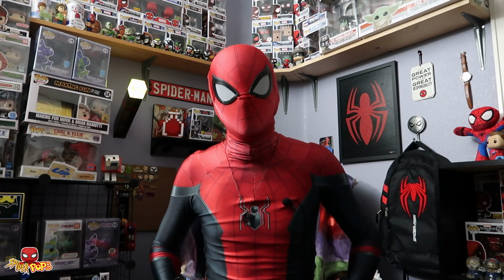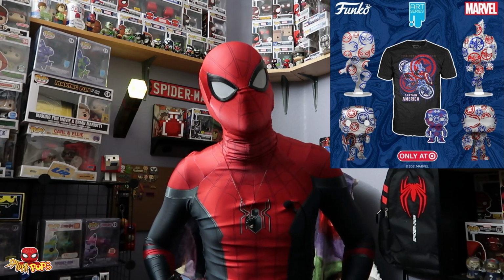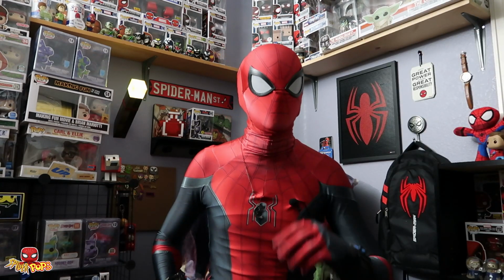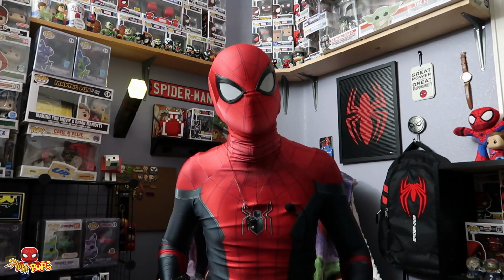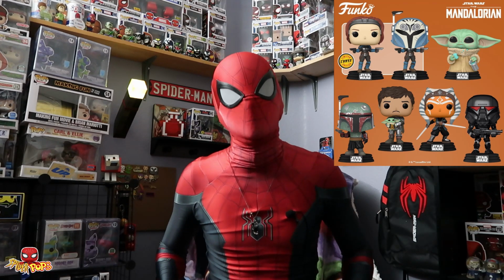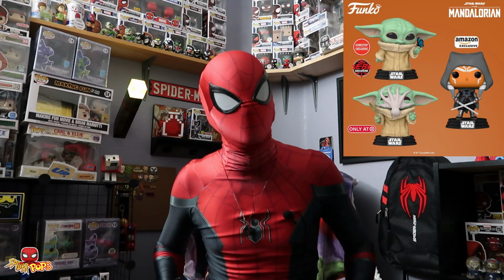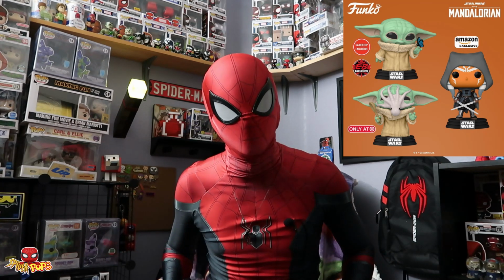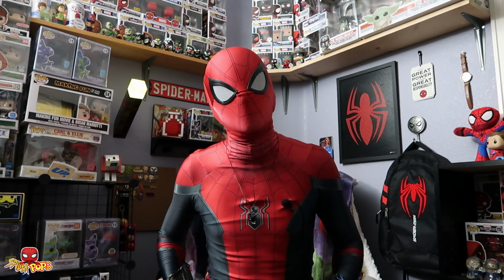NEW MARVEL PATRIOTIC AGE POPS ANNOUNCED AT TARGET!!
Hey everyone! Welcome to another Spidey News! Today we go over some exciting Funko news from throughout the week, including the brand new Patriotic Age Pops that were just recently announced for Target! Your idea could be used in a future video! As always your feedback is greatly appreciated! Make sure to have an amazing start to your week! Stay safe, and have fun WebHeads!